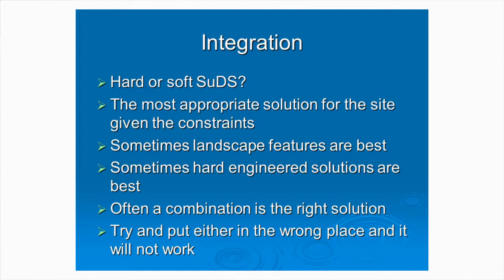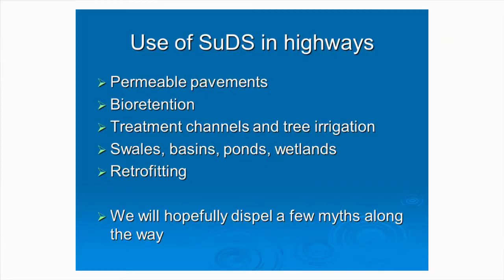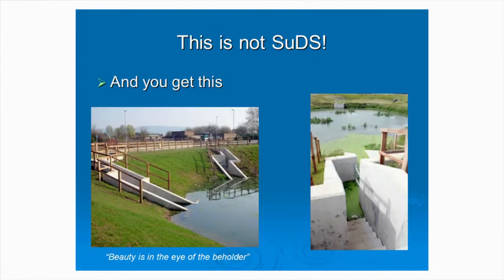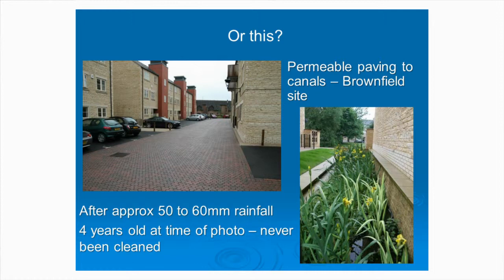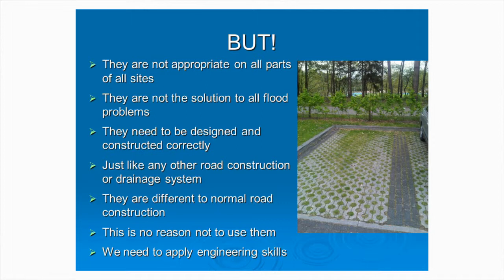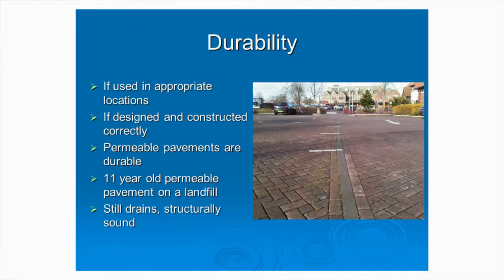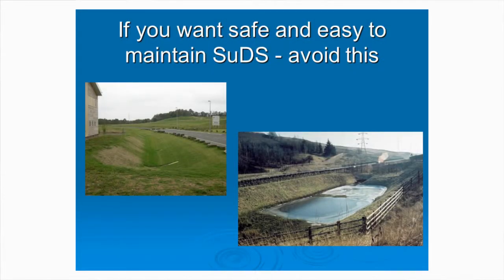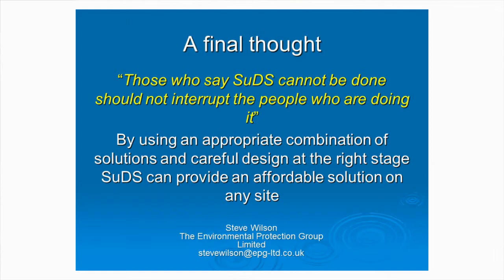Steve Wilson - Highway Runoff & SuDS - Using Green Infrastructure & Permeable Surfaces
The CIRIA Landform Conference
Steve Wilson, The Environmental Protection Group
Highway Runoff & SuDS - Using Green Infrastructure & Permeable Surfaces
10th July 2012, London